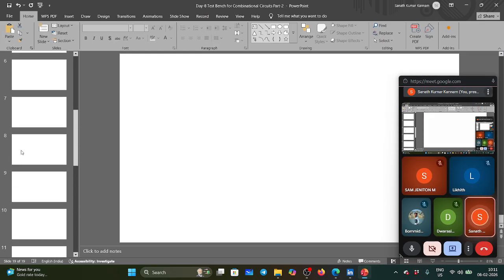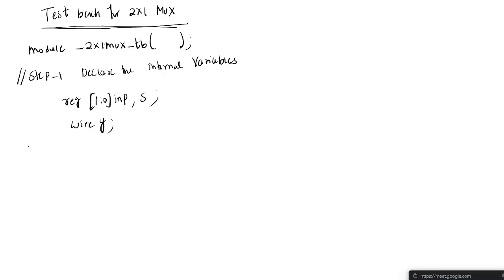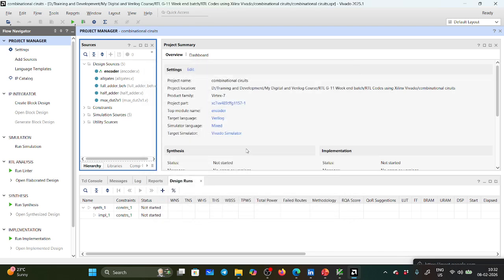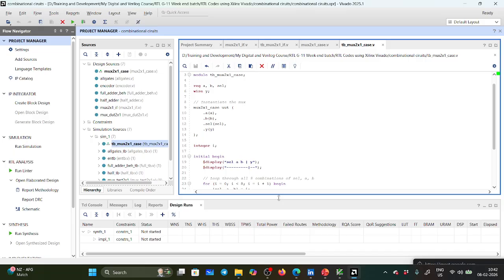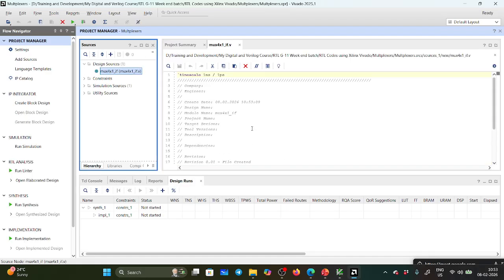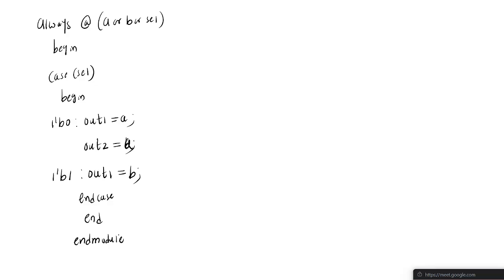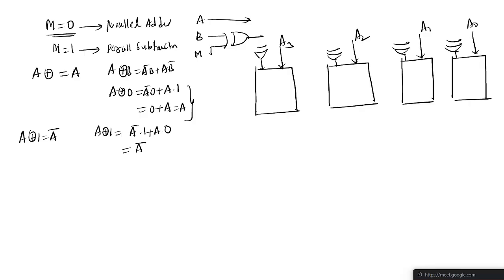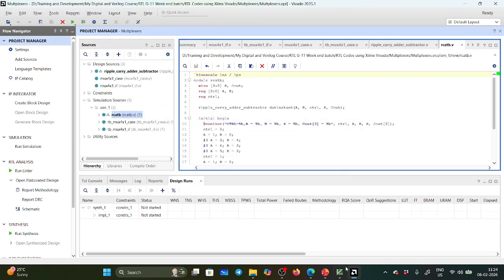RTL Code Using Behavioural Modelling & Testbench for Combinational Circuits – Part 2 | VLSI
In this video, we continue our learning series on Combinational Circuit Testbenches with Part 2, focusing on RTL coding using Behavioural Modelling in Verilog.

You will learn how to:
✅ Write RTL code using behavioural style
✅ Understand combinational logic implementation
✅ Develop an effective testbench
✅ Apply different input test cases
✅ Verify outputs using simulation
✅ Improve coding and debugging skills

This tutorial is very useful for:
🎯 VLSI beginners
🎯 Electronics students
🎯 RTL design learners
🎯 Interview preparation

📚 Topics Covered:

Behavioural Modelling in Verilog

Combinational Circuit RTL Design

Testbench Writing Techniques

Simulation & Verification

Practical Examples

👉 Watch till the end to strengthen your Verilog and VLSI fundamentals.